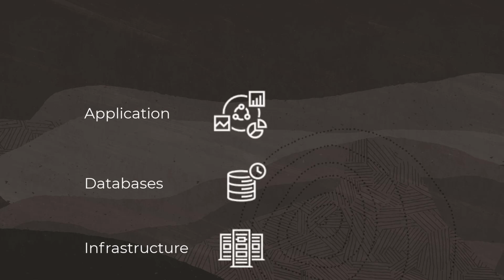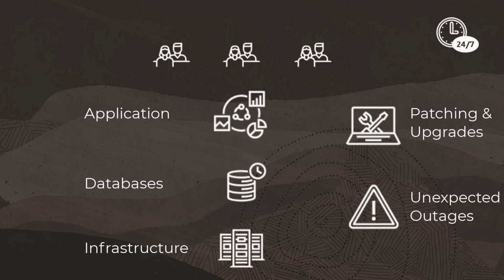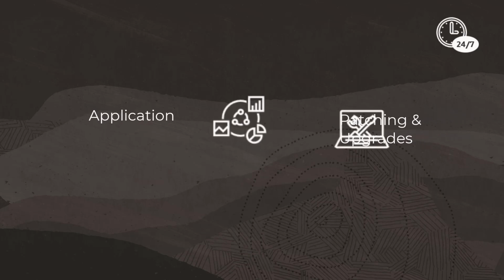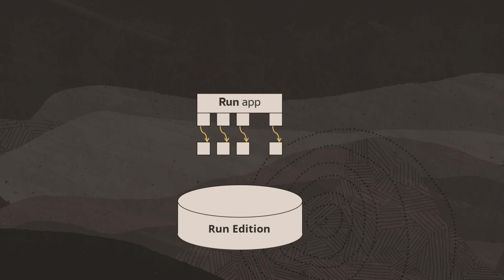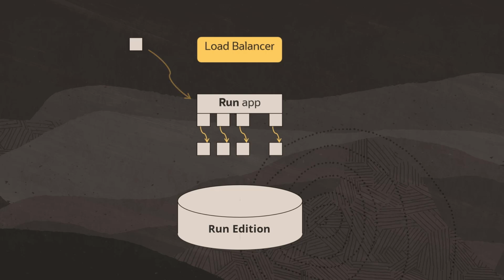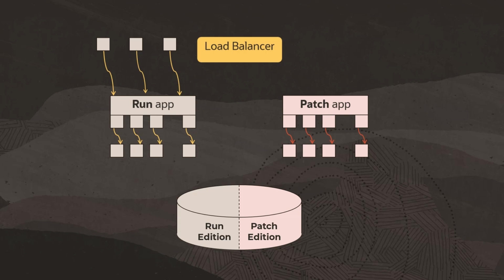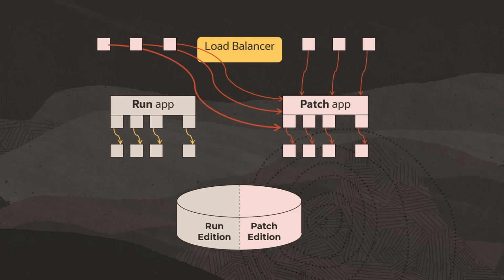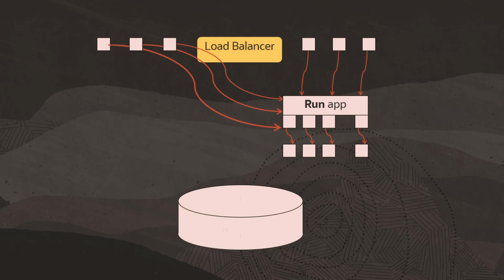Zero Downtime Upgrades with Oracle Edition-Based Redefinition (EBR)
This brief 3-minute overview covers Oracle Edition-based redefinition (EBR), an online application upgrade solution fully integrated into the Oracle Database that provides uninterrupted application availability via a seamless hot rolling application upgrade solution that can be fully integrated into new or existing CI/CD pipelines.